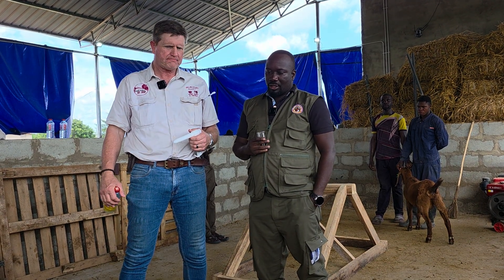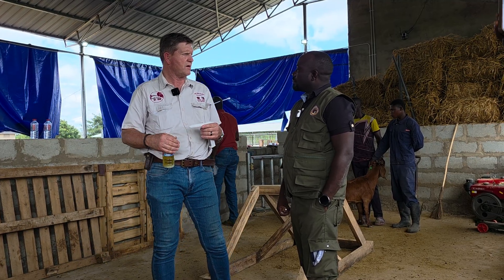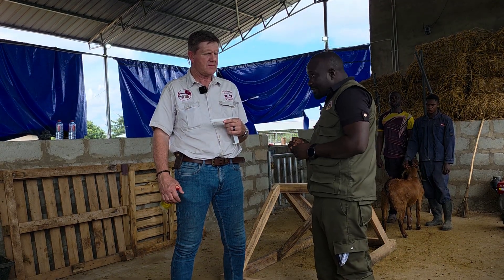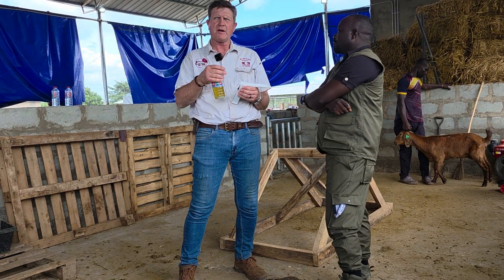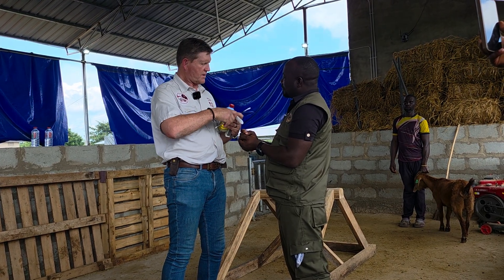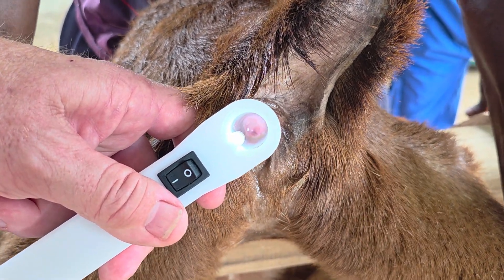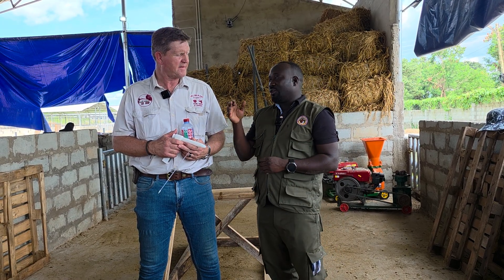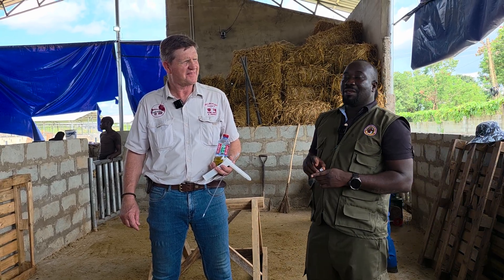How artificial insemination for goats is done ( what is the advantages )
this is the way forword of breeding and having the superior gene at a cheaper cost
horn is the specialist in breeding who bred and regestered red kalahari